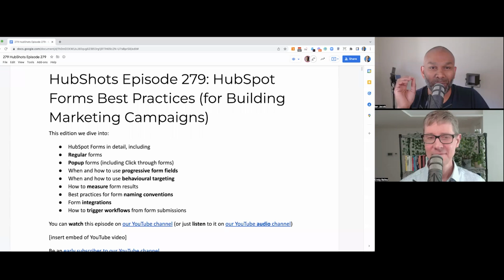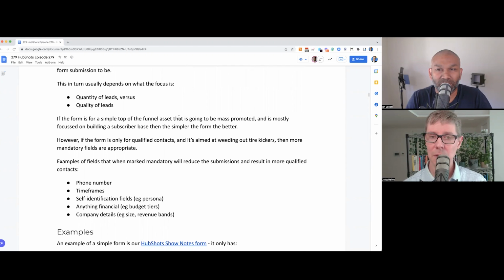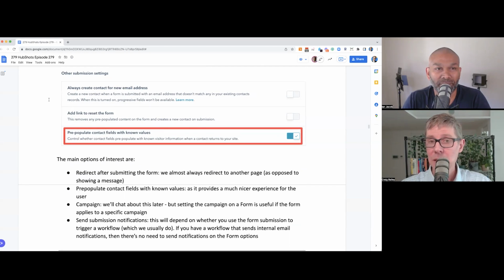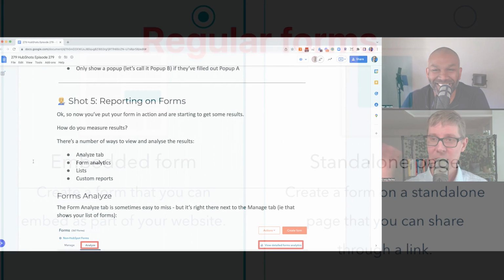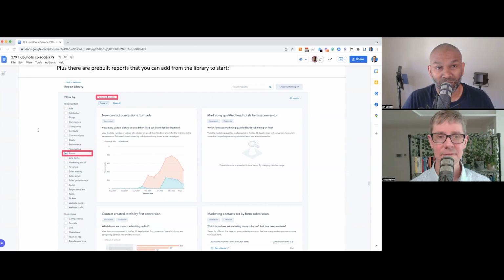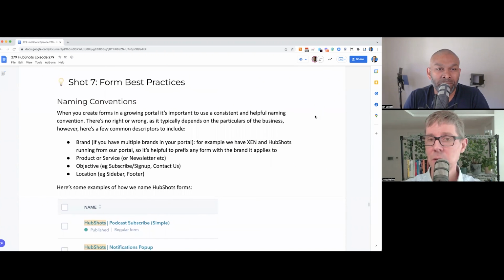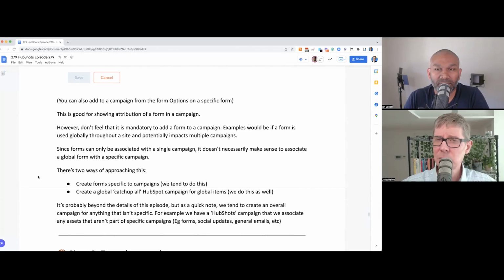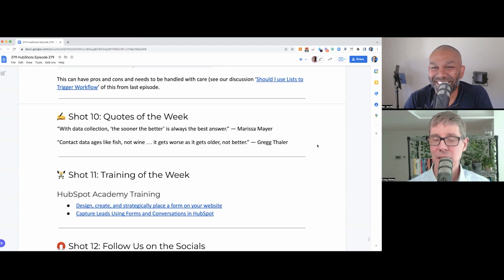279: HubSpot Forms Best Practices (for Building Marketing Campaigns)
Welcome to HubShots Episode 279

In this episode, we dive into the best practices in creating HubSpot forms for building marketing campaigns including integrations, workflows and more!

TIME STAMPS:
00:00 Intro
01:47 The simplicity and complexity of forms
03:11 Types of HubSpot Forms
04:59 Regular Form Tips
13:56 Popup Form Tips
20:17 Reporting on Forms
28:00 HubSpot Forms Gotchas
32:20 Form Best Practices
39:53 Form integrations
40:47 Form workflows
44:17 Training of the Week
44:38 Quotes of the Week
45:43 Outro

HUBSPOT BEST PRACTICES SERIES
💡 278: Building a Marketing Campaign from Start to Finish in HubSpot